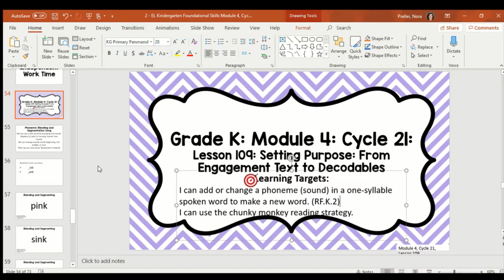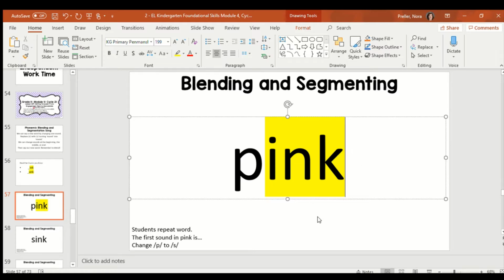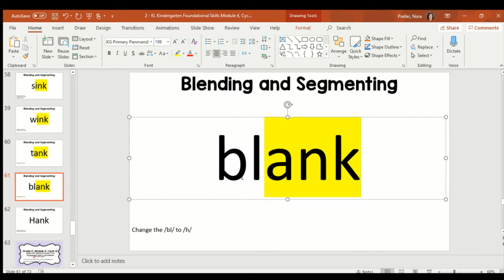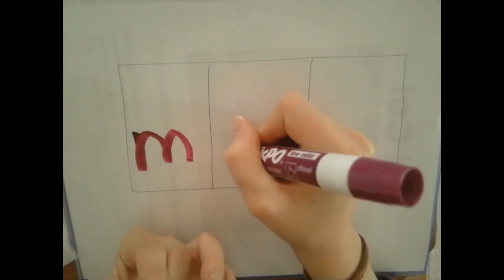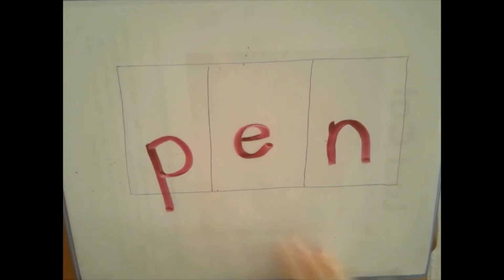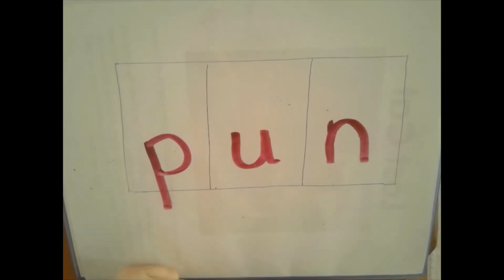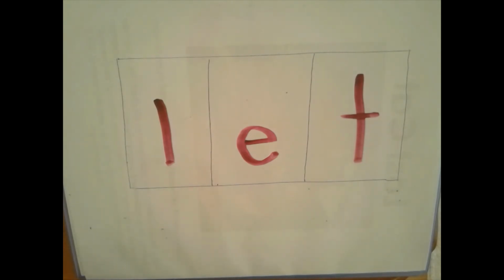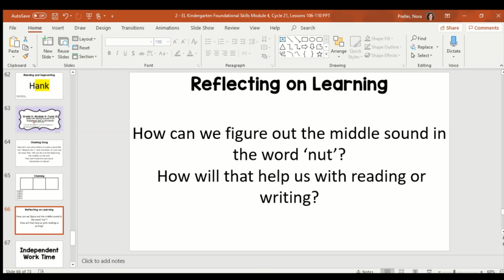4/30 Thursday Kindergarten ELA Lesson